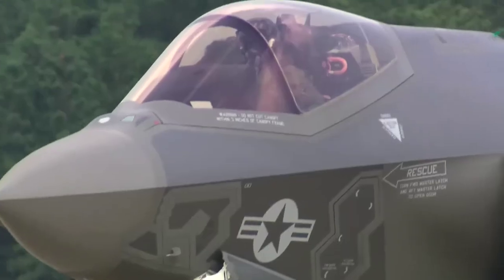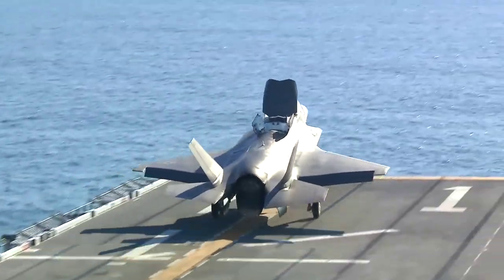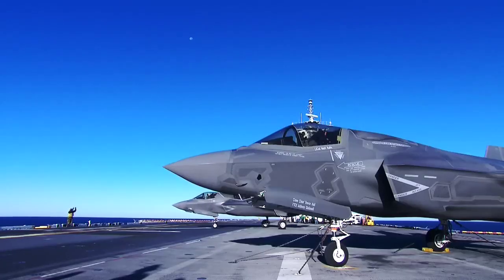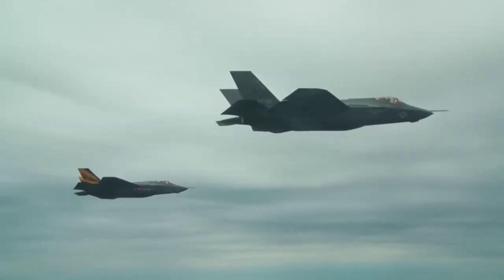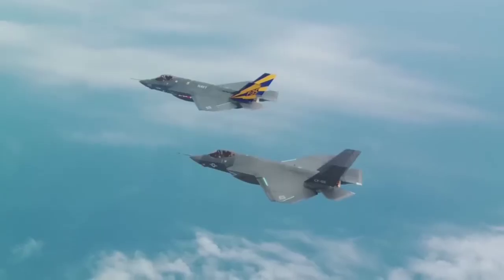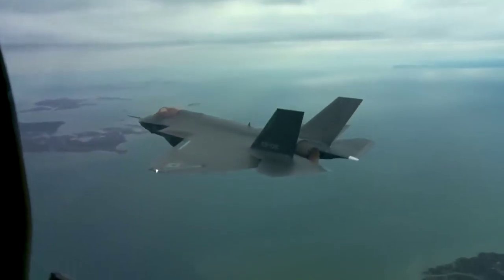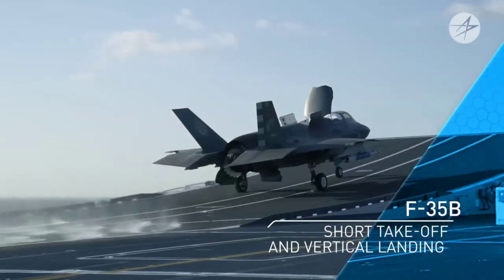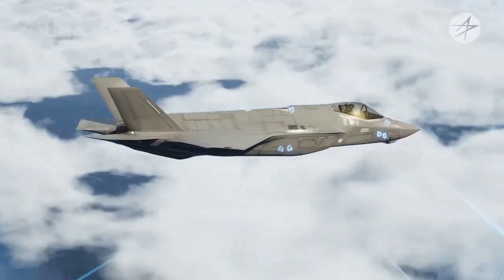Max Speed: 1,930 km/h (1,199 mph) | Lockheed Martin F-35A Lightning II Fighter Jet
The F-35A is the latest fifth-generation fighter jet for the U.S. Air Force. It will replace the U.S. Air Force’s aging F-16 Fighting Falcon and A-10 Thunderbolt II fleet, which have been the primary fighter jet for more than 20 years, and brings an enhanced ability to survive in the advanced threat environment it was designed to operate in.

The conventional takeoff and landing (CTOL) F-35A gives the U.S. Air Force and its allies the power to dominate the skies anytime, anywhere. The F-35A is an agile, versatile, high-performance, 9G-capable multi-role fighter jet that combines stealth, sensor fusion and unprecedented situational awareness.

The F-35A’s advanced sensor suite is designed to collect, integrate and distribute more information than any fighter in history, giving operators a decisive advantage over all adversaries. Its processing power, open architecture, sophisticated sensors, information fusion, and flexible communications links make the F-35 an indispensable tool for future homeland defense, Joint and Coalition irregular warfare, and major combat operations.

Since logistics support accounts for two-thirds of an aircraft’s lifecycle cost, the F-35 is designed to achieve unprecedented levels of reliability and maintainability with a highly responsive support and training system coupled with state-of-the-art information technology. The Autonomous Logistics Information System (ALIS) integrates current performance, operational parameters, current configuration, planned upgrades and maintenance, component history, predictive diagnostics (prognostics) and health management, operations planning, training, mission planning, and service support for the F-35. Essentially, ALIS performs behind-the-scenes monitoring, maintenance, and prognostication to support the aircraft, ensure ongoing health, and enhance operational planning and execution.

The F-35’s electronic sensors include the Electro-Optical Distributed Aperture System (DAS). This system provides pilots with situational awareness in an area around the aircraft for advanced missile warning, aircraft warning and day/night pilot vision. The aircraft is also equipped with an Electro-Optical Targeting System. The internally mounted EOTS provides extended range detection and precision targeting against ground targets, as well as long-range detection of air-to-air threats.

The F-35’s helmet-mounted display system is the most advanced of its kind. All the intelligence and targeting information an F-35 pilot needs to complete the mission is displayed in the helmet’s visor.

The F-35 includes state-of-the-art tactical data links that enable secure sharing of data between flight members and other air, surface and land-based platforms required to accomplish assigned missions. The JSF partner nations’ commitment to joint communications capabilities and web-based logistics support will enable a new level of Coalition interoperability. These capabilities will enable the F-35 to lead the defense community in the transition to the network-centric warfighting force of the future.

The F-35’s engine produces 43,000 lbs of thrust and consists of a three-stage fan, a six-stage compressor, an annular combustion chamber, a single-stage high-pressure turbine, and a two-stage low-pressure turbine.

The F-35 is designed to provide the pilot with unmatched situational awareness, positive target identification, and precision strike in all weather conditions.

General Specifications
Primary Function: Multirole fighter Primary
Contractor: Lockheed Martin
Powerplant: One Pratt & Whitney F135-PW-100 turbofan engine
Thrust: 43,000 pounds
Wingspan: 35 feet (10.7 meters)
Length: 51 feet (15.7 meters)
Height: 14 feet (4.38 meters)
Maximum takeoff weight: 70,000-pound class
Fuel capacity: Internal: 18,498 pounds
Payload: 18,000 pounds (8,160 kilograms)
Speed: Mach 1.6 (~1,200 mph)
Range: Over 1,350 miles (1,200 knots+) on internal fuel, unlimited with aerial refueling
Ceiling height: Over 50,000 feet (15 kilometers) on
Armament: Internal and external capability. Ammunition carried varies by mission requirements.
Crew: One